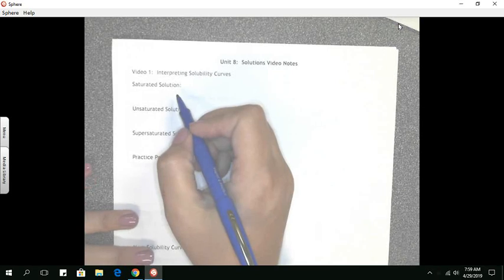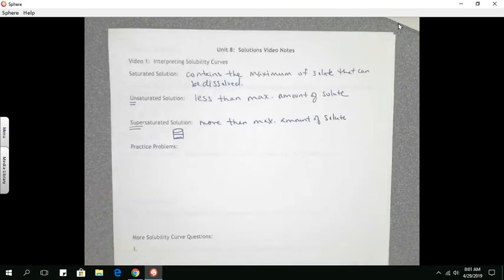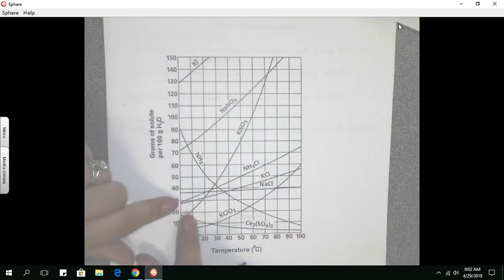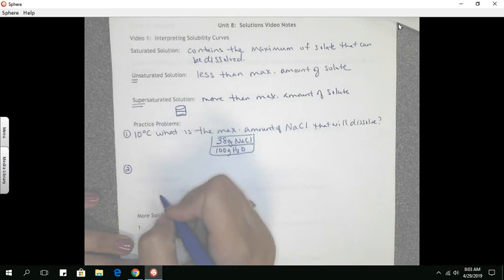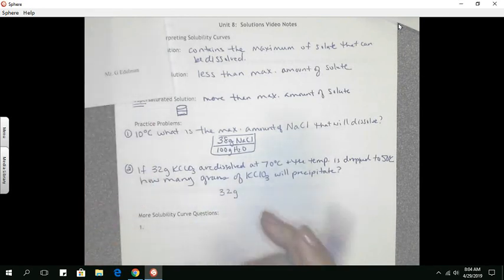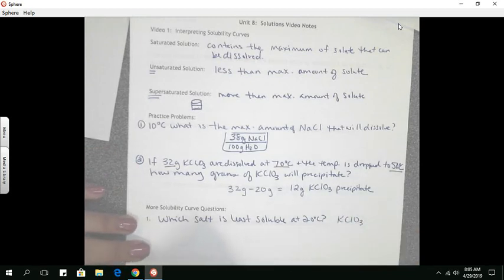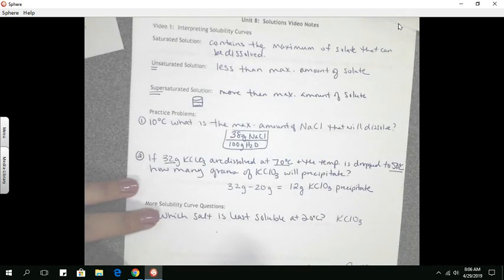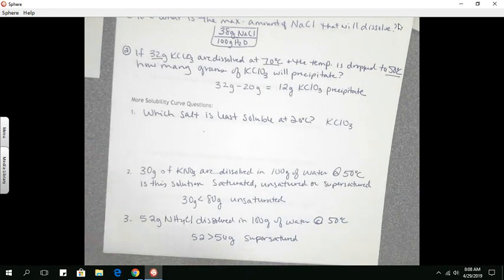Video 1: Solubility Curves